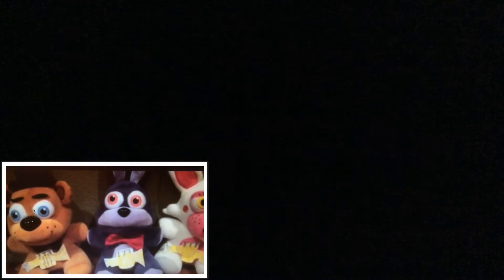Ending of the FNAF Plush Series